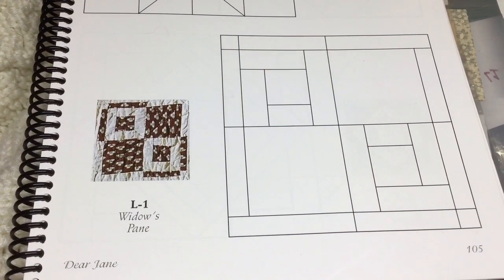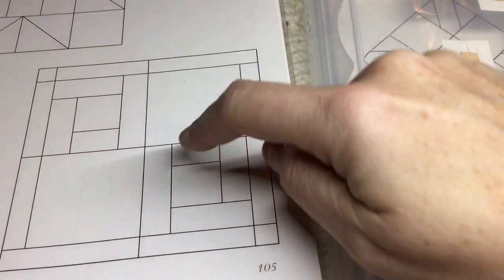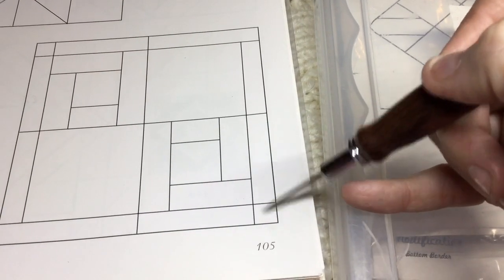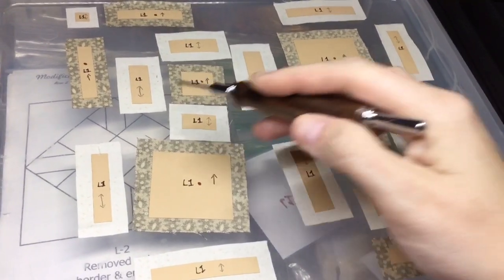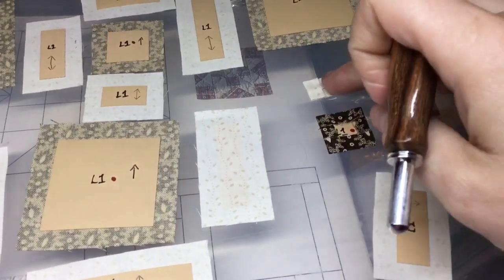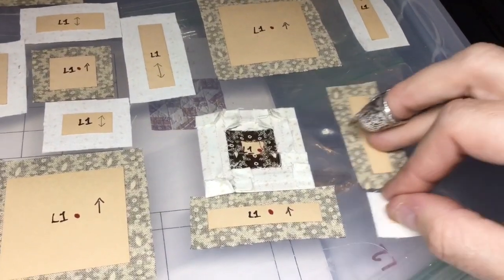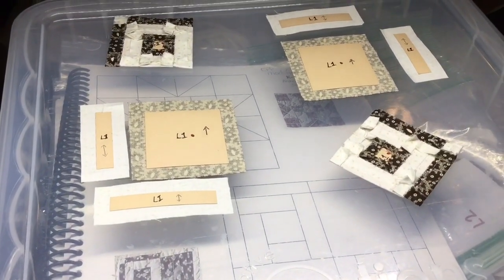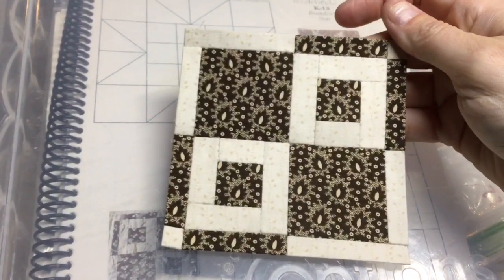L1 Block Assembly - Dear Jane Goes EPP